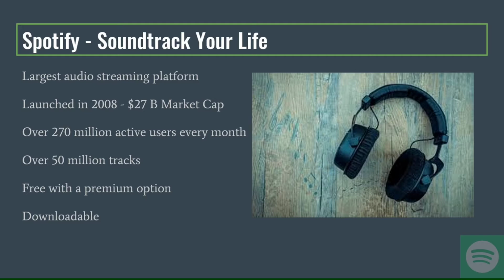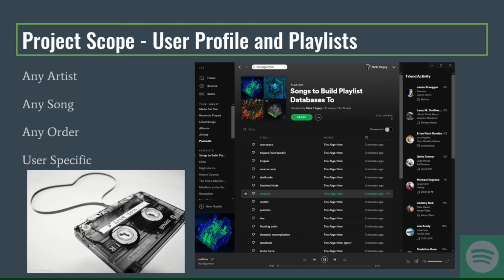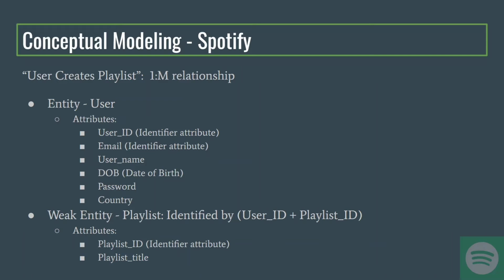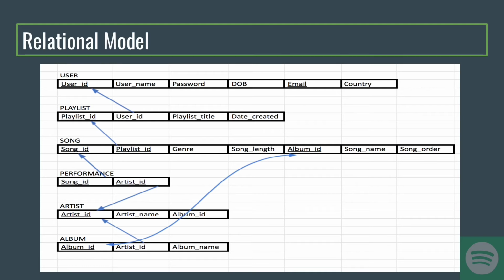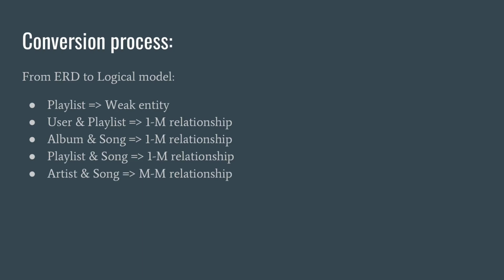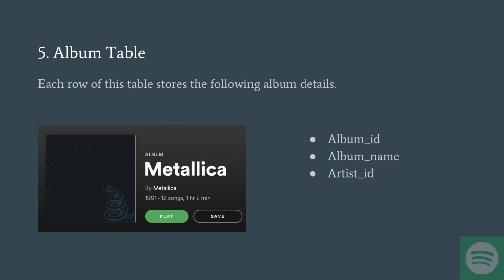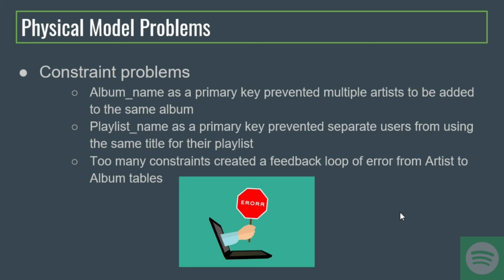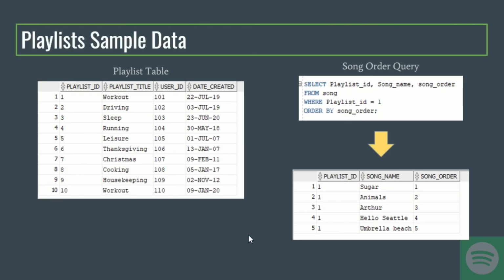IS 6420 Database Development Project - Spotify, Group 8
IS 6420 Database Theory and Design
David Eccles School of Business
University of Utah
Spring 2020